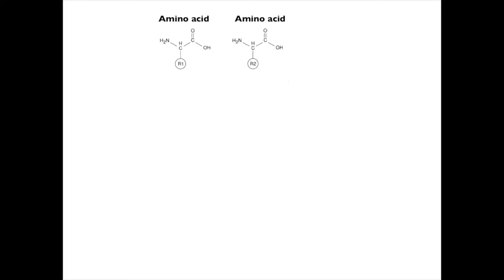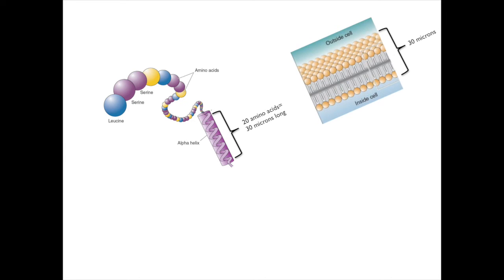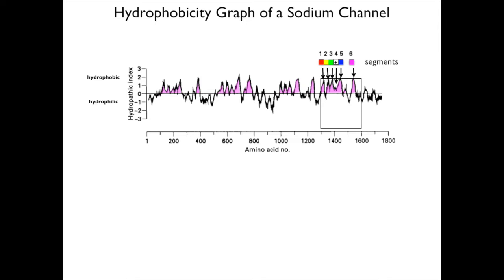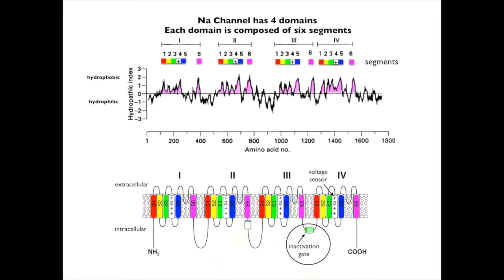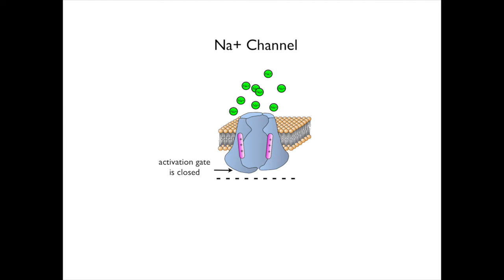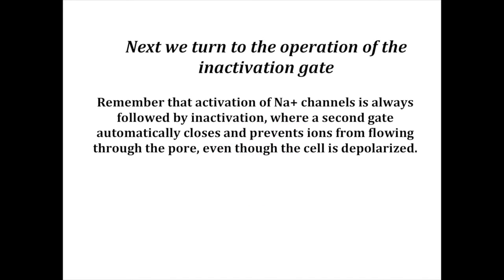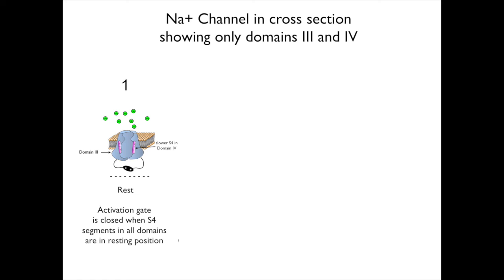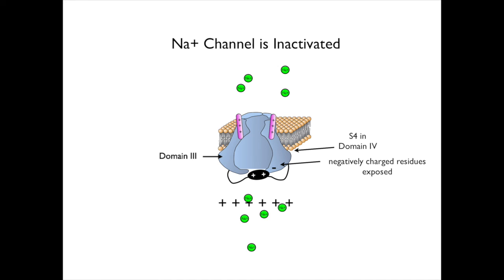Movie 15 Molecular Structure of Na⁺ Channels